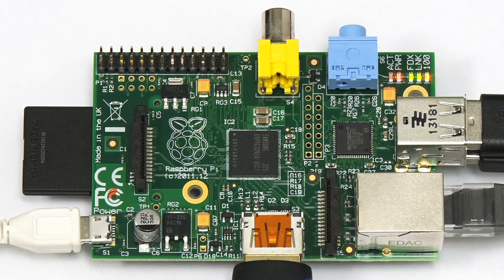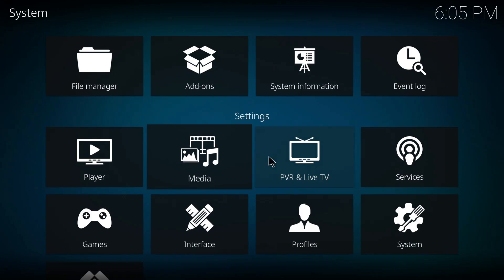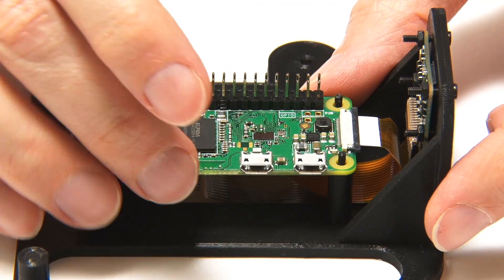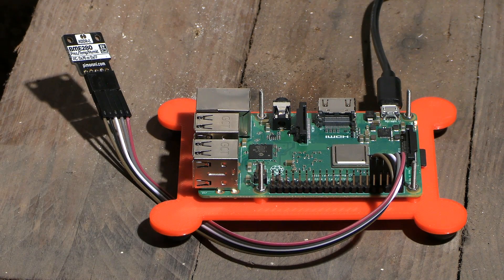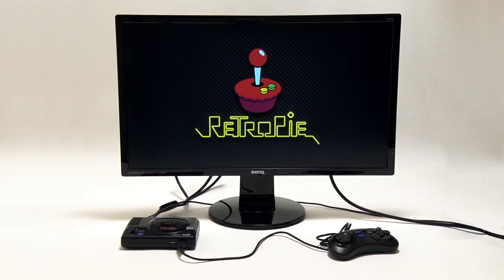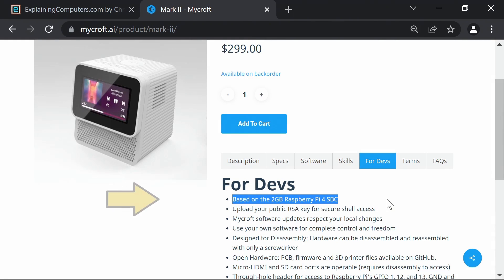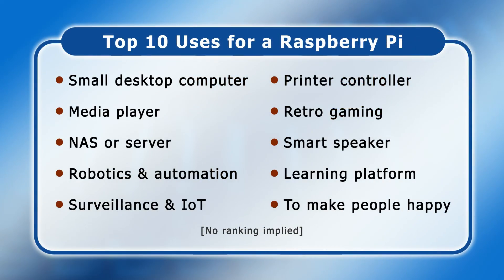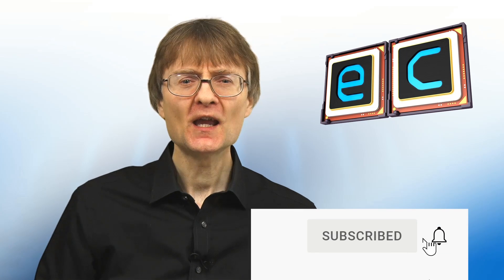Top 10 Uses for a Raspberry Pi (400th EC video!)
Ten things to do with a Raspberry Pi -- as a celebration of the Pi’s 10th birthday, and 400 episodes of ExplainingComputers!

Chapters:
00:00 Introduction
00:59 Small desktop computer
02:05 Media player
02:49 NAS or server
03:37 Robotics & automation
04:38 Surveillance & IoT
05:38 Printer controller
06:26 Retro gaming
07:13 Smart speaker
08:15 The last two things!